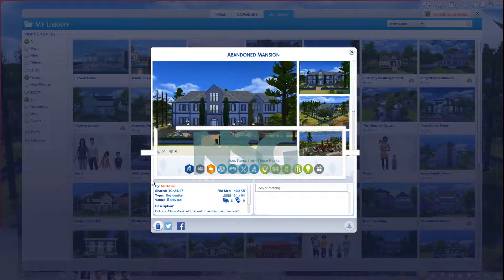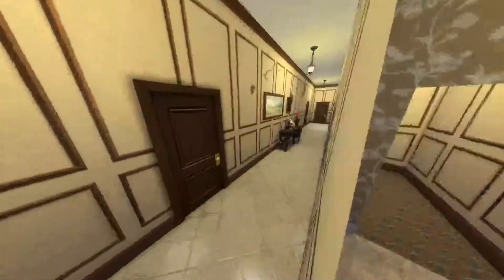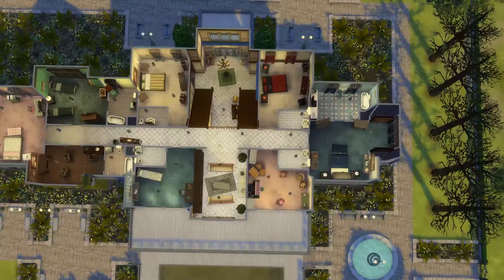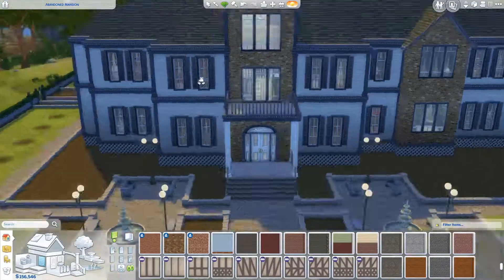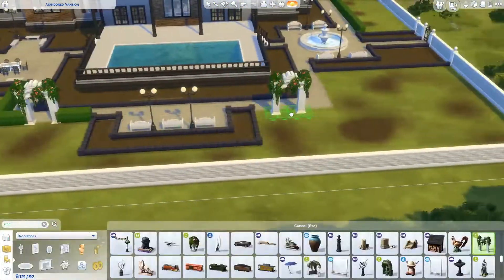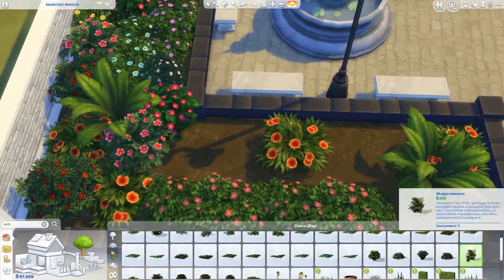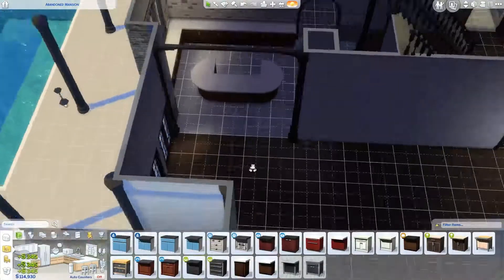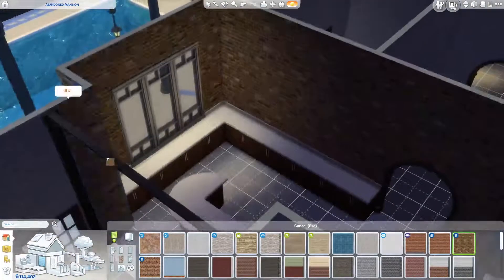The sims 4 Speed Reno | Abandoned Mansion Part 1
I am so proud of myself but more proud of the person that built this cause damn this is a gorgeous house! If I were rich man.. me and my 15 million dogs would be really happy.

EA ID: nonsensicalgames